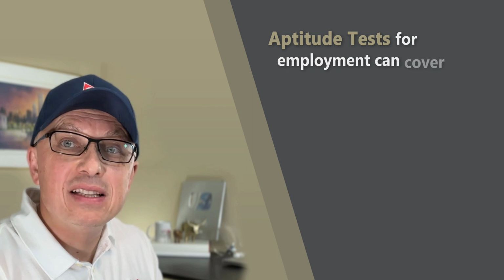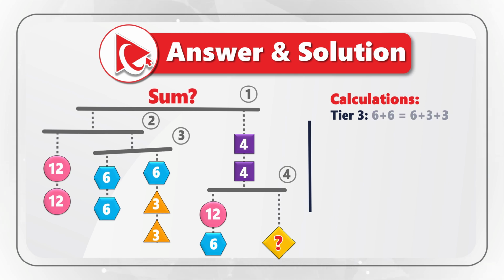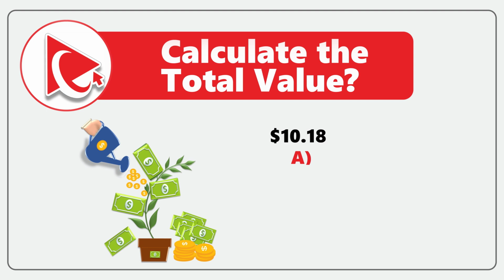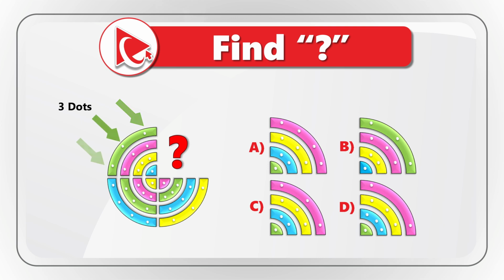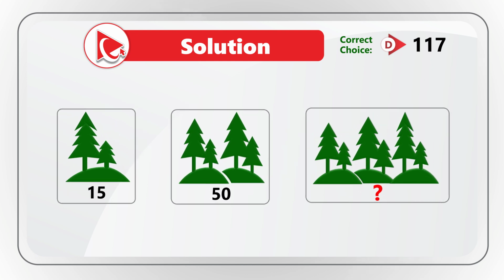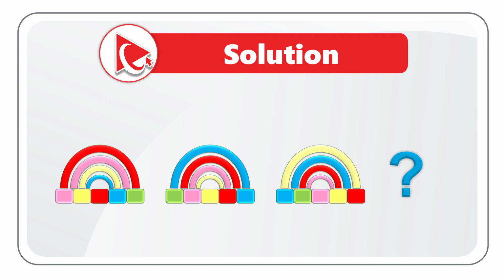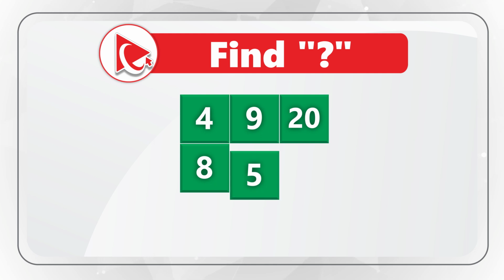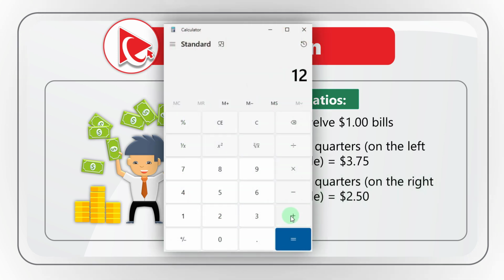How to Pass a APTITUDE EMPLOYMENT ASSESSMENT TEST - Questions and Answers with Solutions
Aptitude tests for employment are fascinating tools that provide valuable insights into candidates' abilities and potential in various job-related areas.

Aptitude tests can be customized to align with specific job roles. This ensures that the assessment is tailored to measure the skills and competencies relevant to a particular position, making it highly job-specific.

Aptitude tests come in various formats, including numerical reasoning, verbal reasoning, abstract reasoning, spatial reasoning, and more. This diversity allows employers to evaluate a wide range of cognitive abilities and skills.

Predictive Validity: Research has shown that well-designed aptitude tests have high predictive validity. This means that candidates who perform well on these tests are more likely to succeed in the job roles for which the assessments are designed.